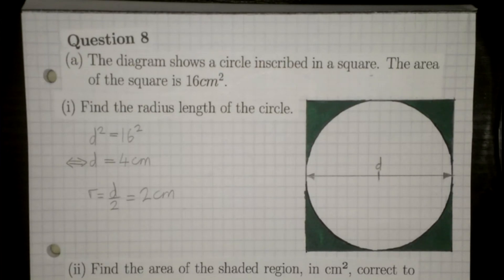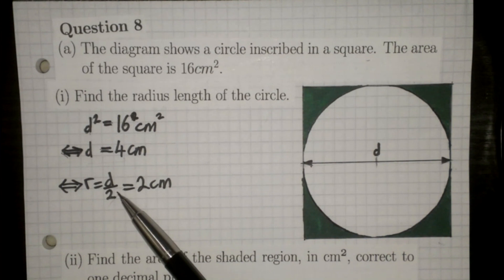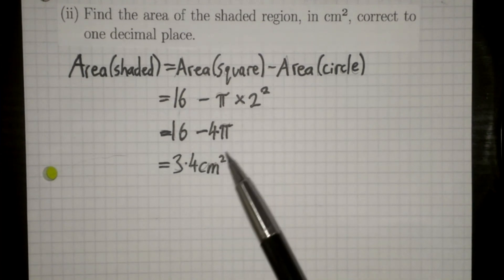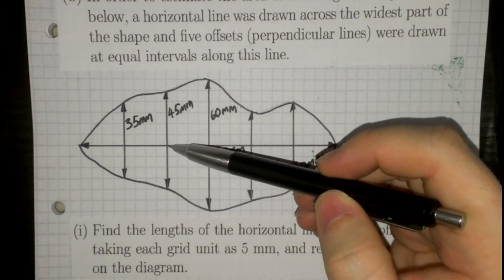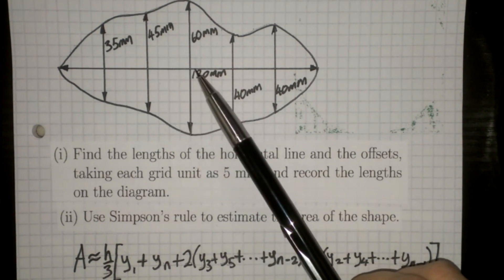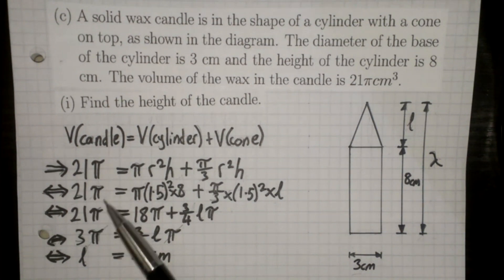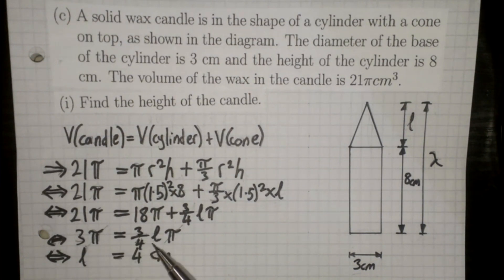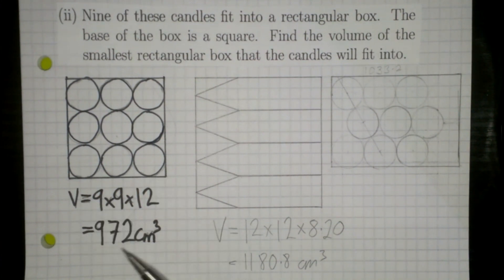2012 Leaving Cert Maths OL P2 Question 8 (Area, Volume)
Solutions to the 2012 Leaving Cert Maths Ordinary Level Paper 2 Question 8

Part (a)(ii) starts around 02:10
Part (b)(i) starts around 04:30
Part (b)(ii) starts around 07:25
Part (c)(i) starts around 09:25
Part (c)(ii) starts around 13:10